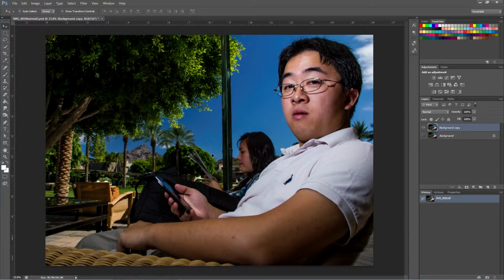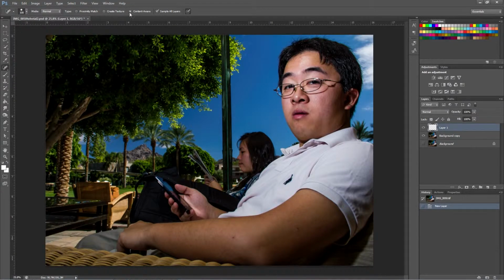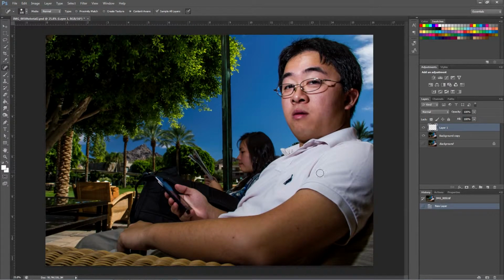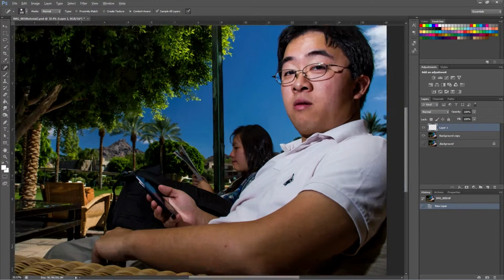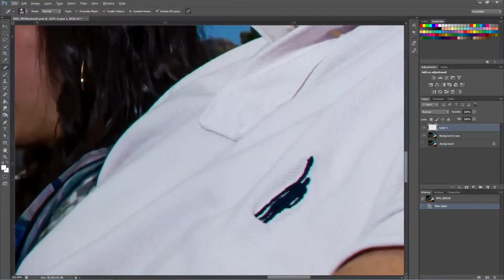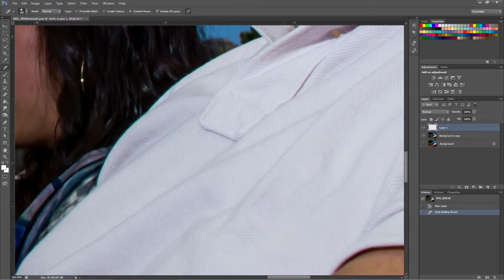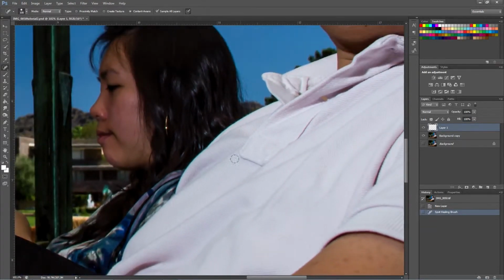Photoshopping Theory Intro Video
Photoshopping Theory

In this episode we use the Spot Healing Brush Tool to explore some basic differences between semiotics and phenomenology.

The Spot Healing Brush Tool helps to show us how removing or changing something in photograph can be understood in two very different ways depending on whether you use a semiotic perspective or a phenomenological one.  We remove logos from shirts, a blemish from the skin, and even prune a tree.  Make sure you have Content-Aware turned on!